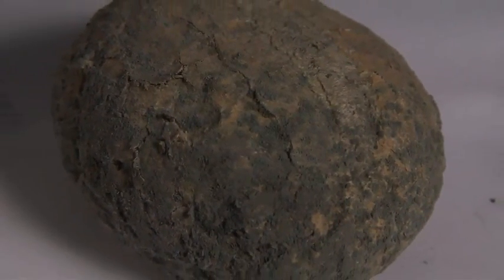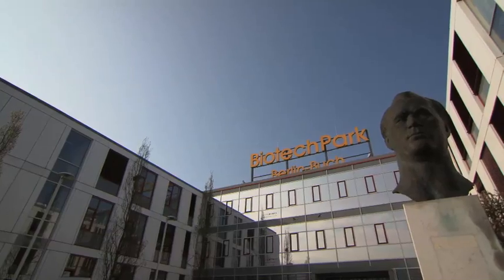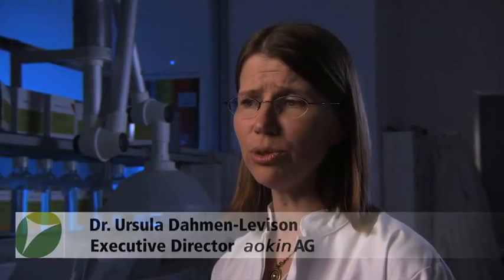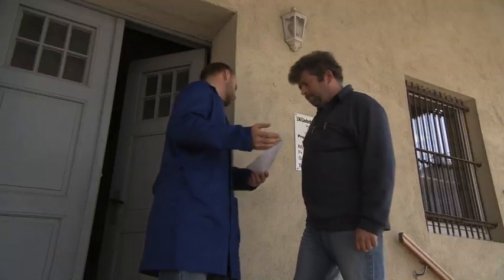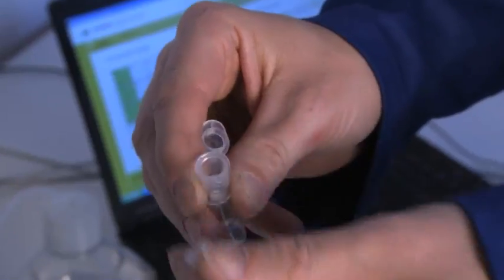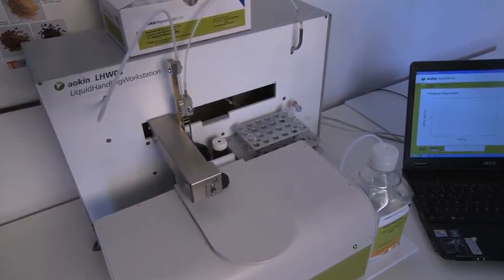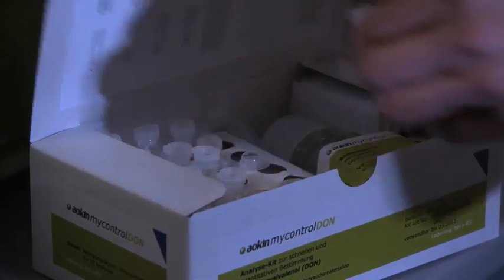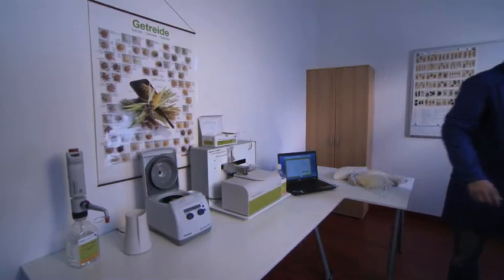Aokin AG, Automated Mycotoxin Analysis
Liquid Handling Workstation for automated analysis of mycotoxins in food and feed.

The new aokin LHW03 Liquid Handling Workstation is a revolutionary, robust and easy-to-use pipetting and autosampling system. Designed for the modern industrial laboratory environment, the aokin LHW03 can automate the measurement of your samples. Furthermore, the user interface software is so intuitive, you can familiarize yourself with it in the morning and be up and running protocols that same afternoon.

The  aokin LHW03 meets or exceeds the most stringent demand for precise analytical results. A precision down to the ppb range is achieved and delivered with all currently available aokinmycontrol assays. Implementation of all aspects of QMS and International Standards are smoothly accommodated. aokin LHW03 retrofitting is available.